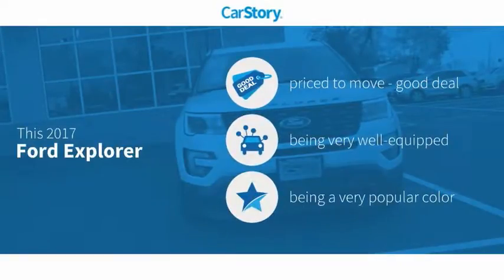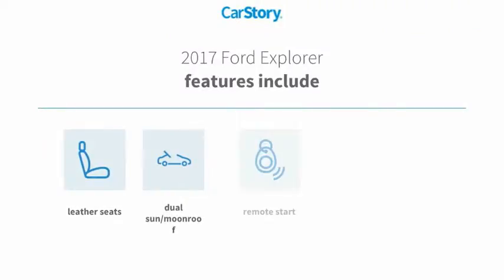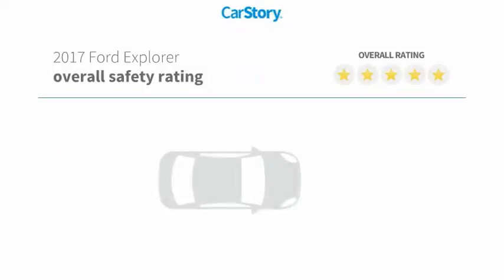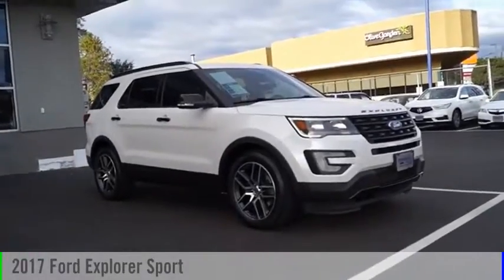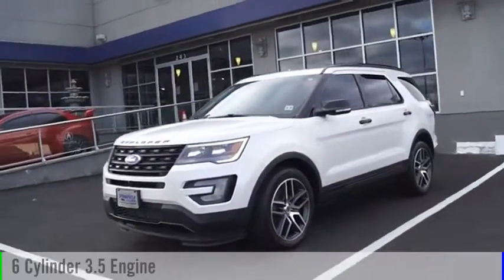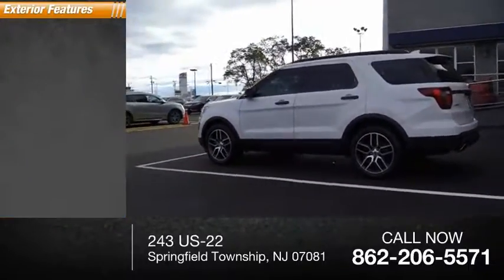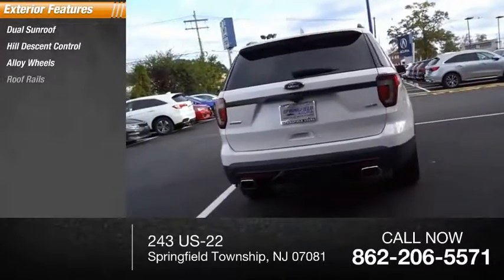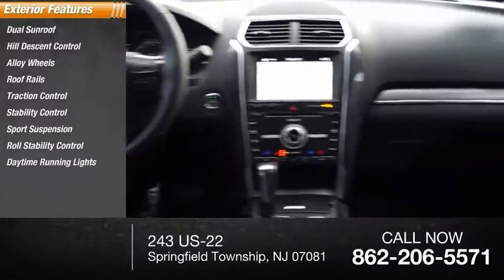2017 Ford Explorer Springfield Township NJ 18816TDZ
2017 Ford Explorer Sport

Springfield Acura
243 US-22

You'll love getting behind the wheel of this 2017 Ford Explorer Sport, which is complete with amenities such as a backup sensor, push button start, remote starter, backup camera, parking assistance, Bluetooth, a navigation system, braking assist, dual climate control, and heated seats.  It comes with a 6 Cylinder EcoBoost engine.  This one's on the market for $33,888.  Be sure of your safety with a crash test rating of 5 out of 5 stars.  Flaunting a timeless off white exterior and an ebony black interior.  This is the vehicle for you! Give us a call today and don't let it slip away!